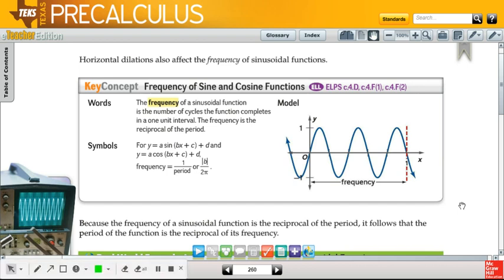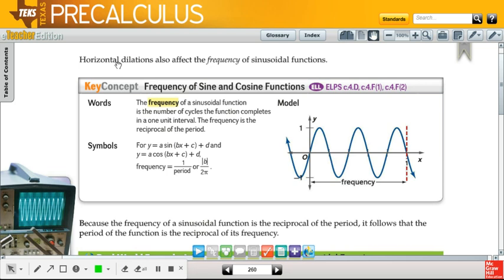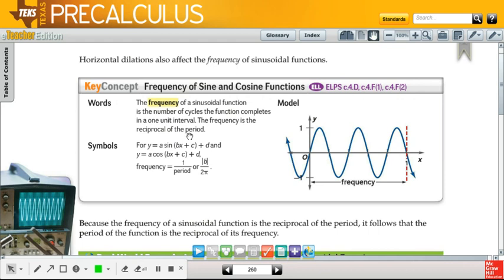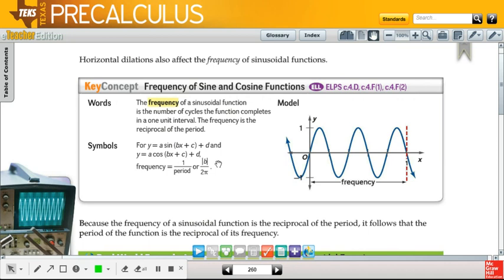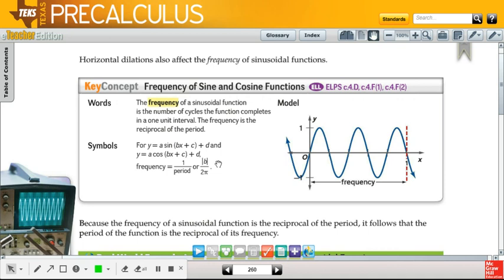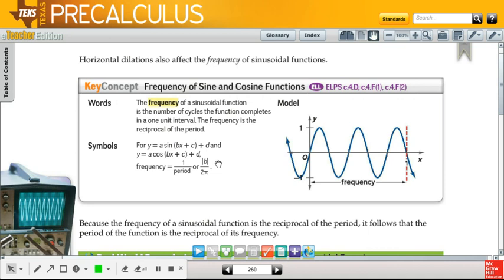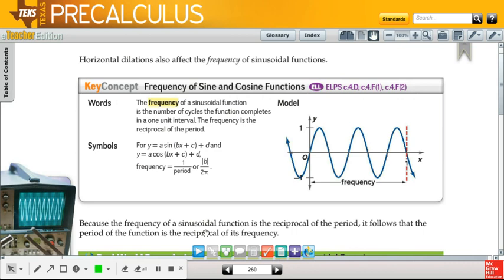4.4F Frequency of Sine and Cosine Functions Definition